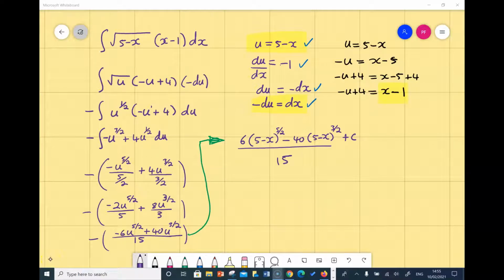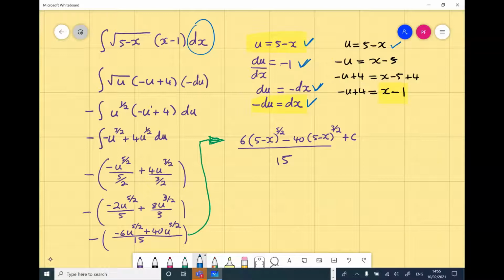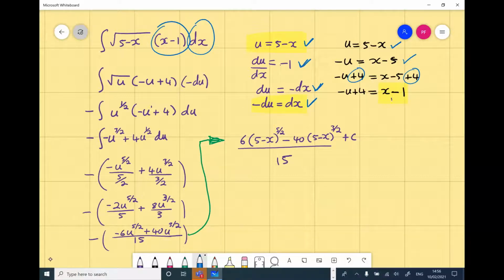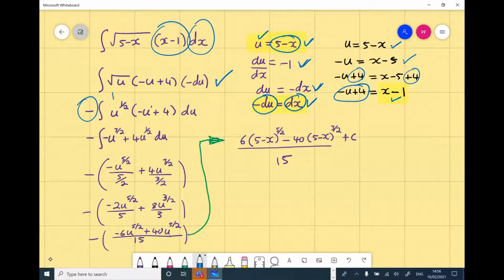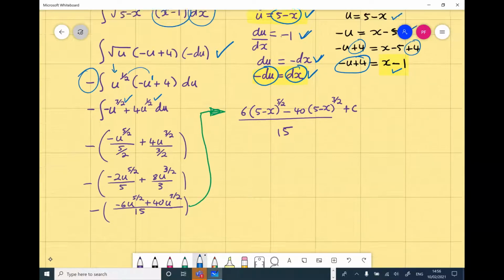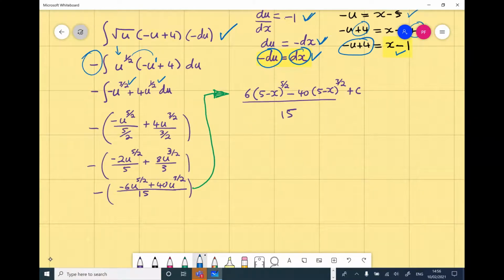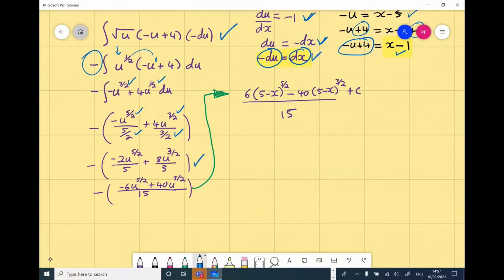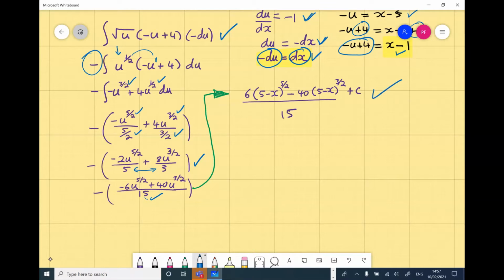Integration – Random Integral 4